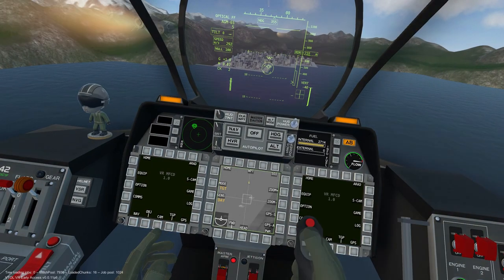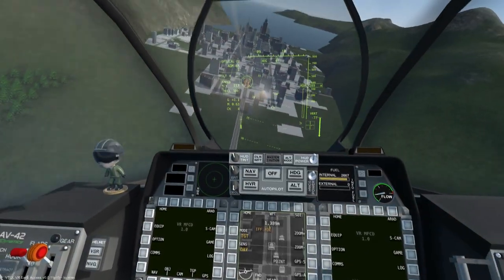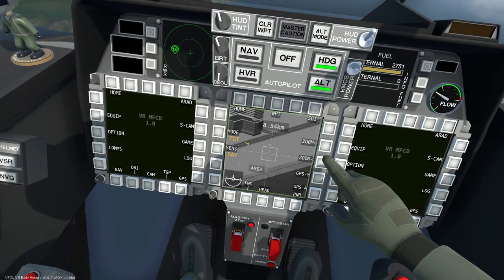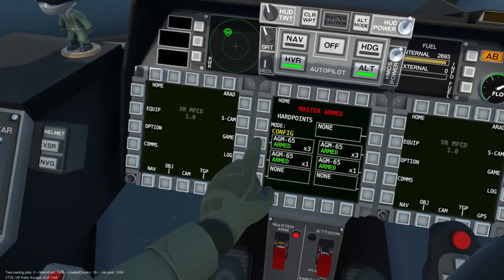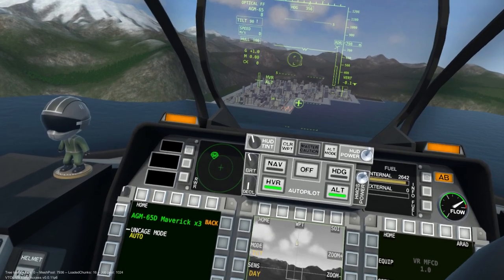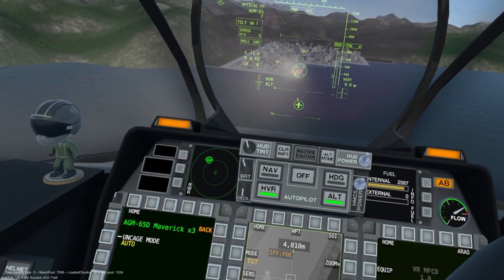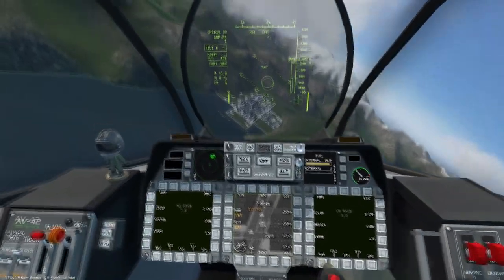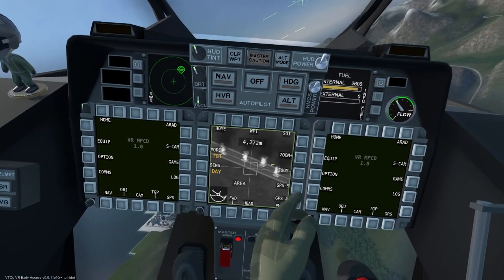VTOL VR Tutorial Nuggets: AGM-65D Maverick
VTOL VR Tutorial Nuggets is a series of short tutorial videos, or "nuggets" about the ins-and-outs of the VR game, VTOL VR. We will learn how to utilize the AGM-65D Maverick.